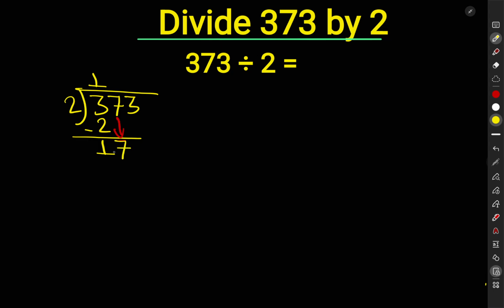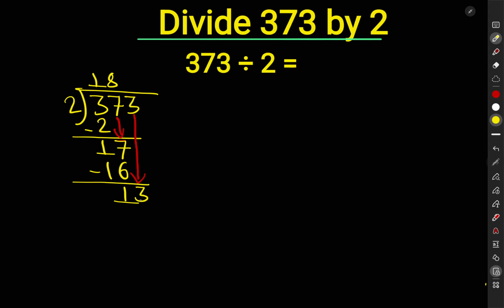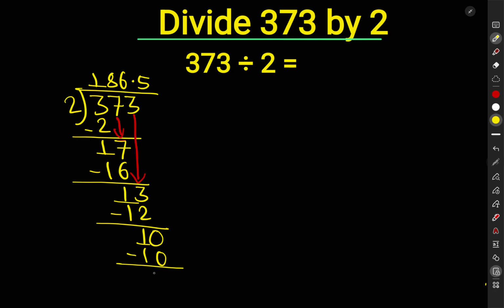373÷2 Divide 373 by 2 (Long division Method)